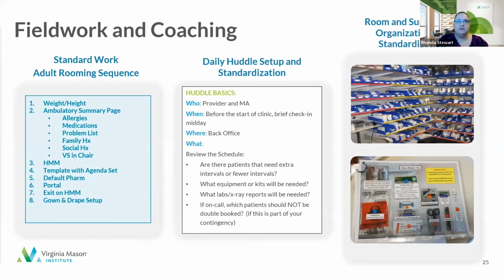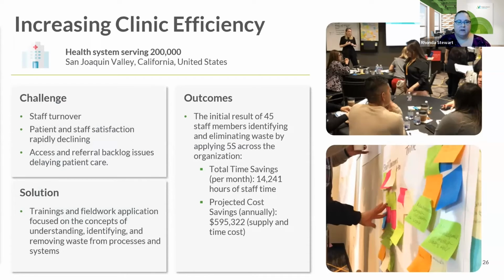Training Overview - Improving Flow in the Ambulatory Setting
Learn about our virtual Improving Flow in the Ambulatory Setting training. This virtual cohort-based training and coaching program helps you tackle access, throughput and backlogs by developing your expertise in improving flow in ambulatory care.